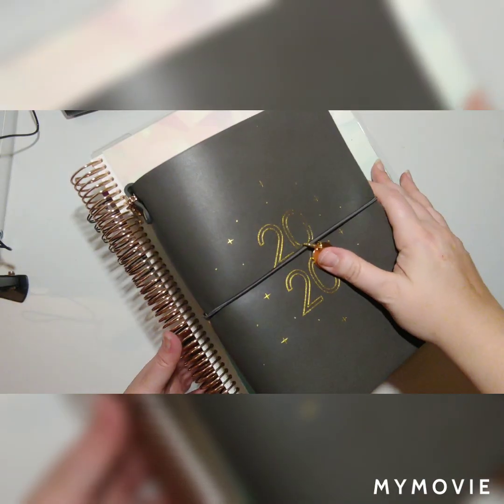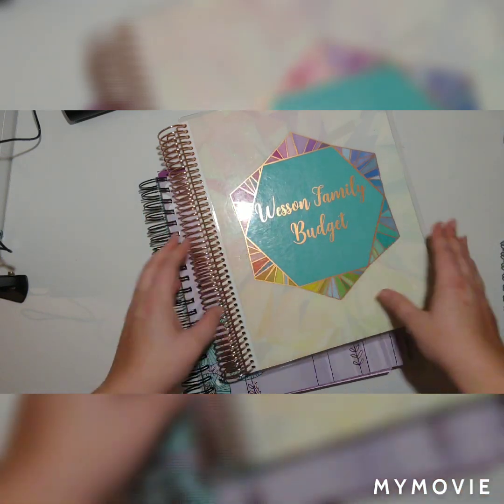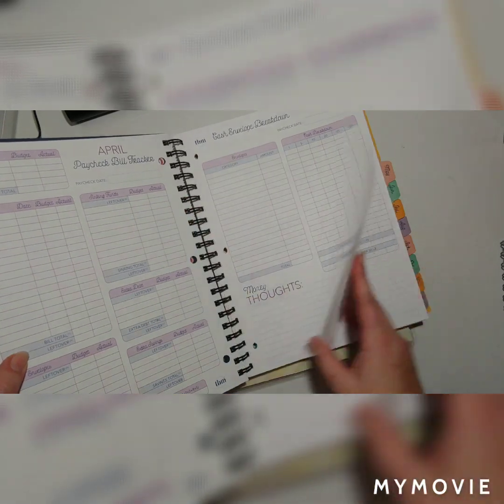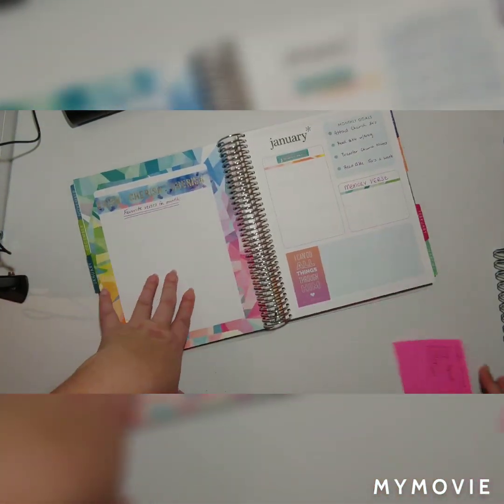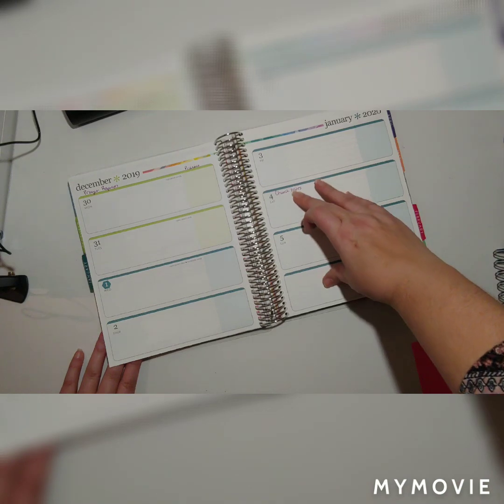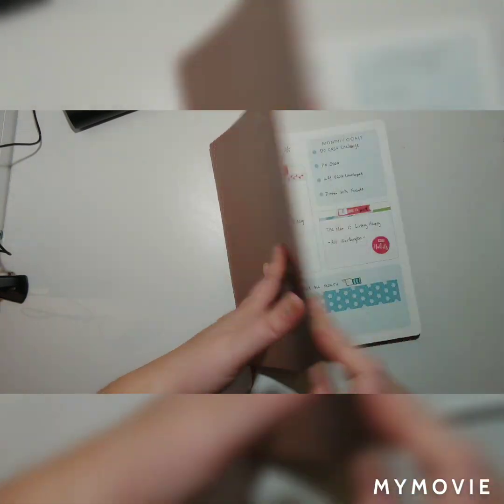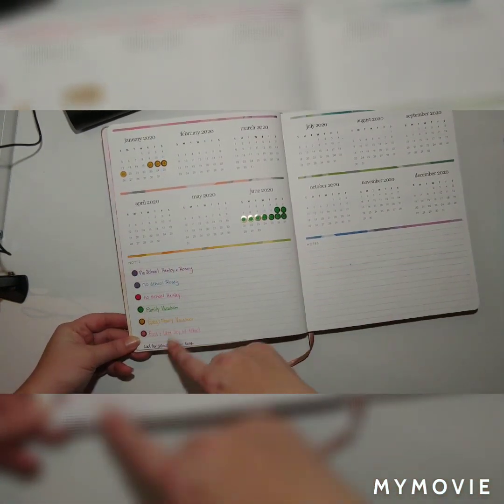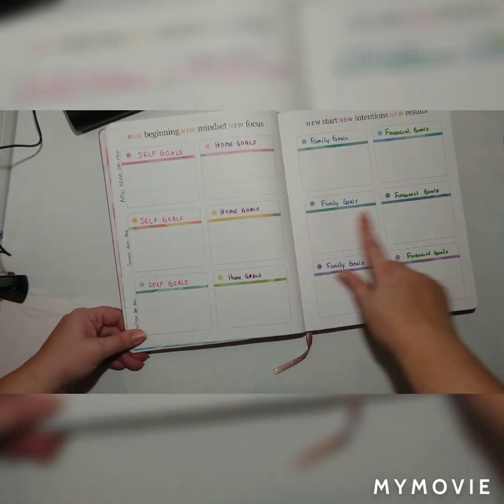Defined Spaces Planner Stack 2020